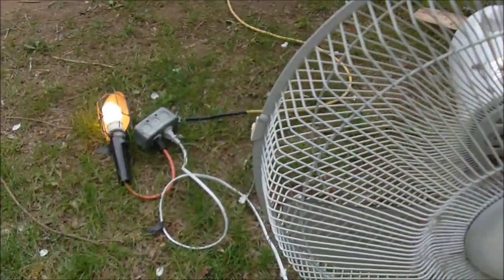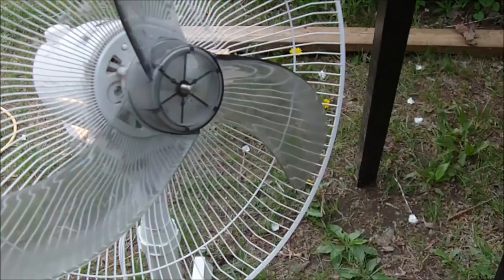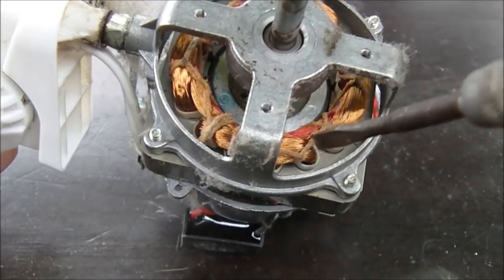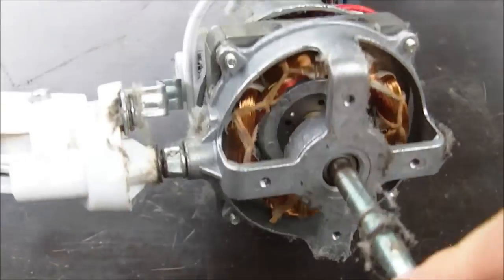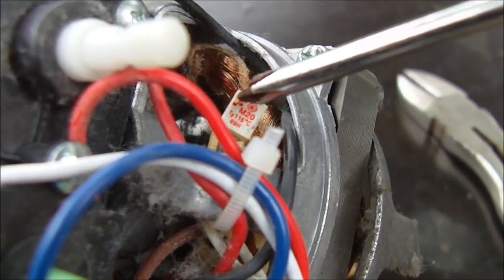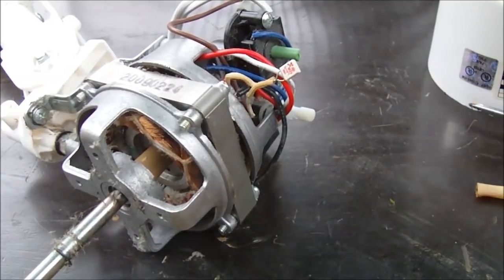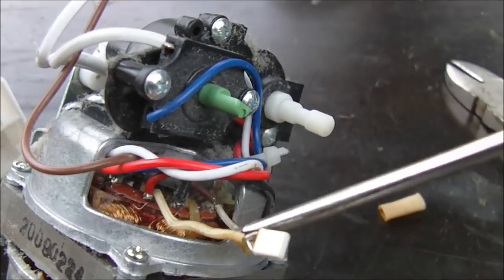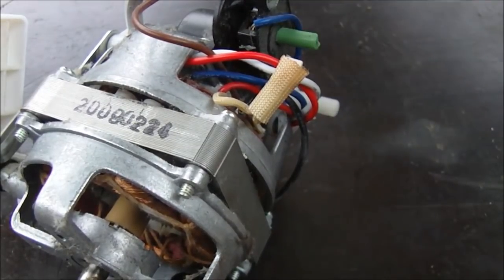Broken fan motor diagnosis for repair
Just a quick video on fan repairs, the fan blades move freely but the motor is not functioning. These videos are intended as entertainment only. If you're a DIY-er always after any repair to a electrical device have it looked at by an electrician or a repair person. You can order these thermal fuses on ebay and other online sites, Cheap.

I'm leaving some links below to some of the tools and equipment I use that help me make videos for my Channels. I look for the lowest priced items that work just as good. I figured they might help you with you projects or YT channel.

Plasma cutter I use for a lot of my new projects:
The Drone I use and mount my action Camera to (entry level racing drone):
4K Action Camera I use on my Drone and other projects:
1 TB Hard Drive I use to store video files:
Mini 1080p camera I use for action shots:
3D printer I just bought for upcoming projects: